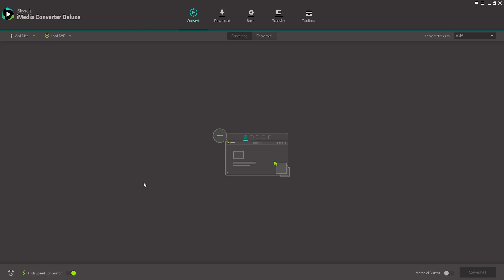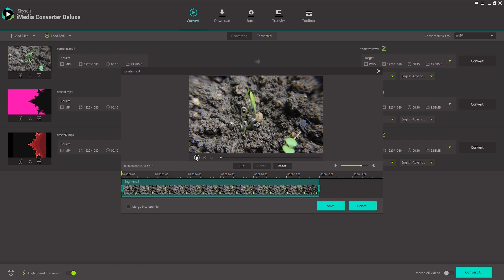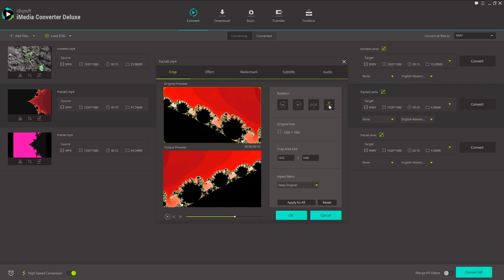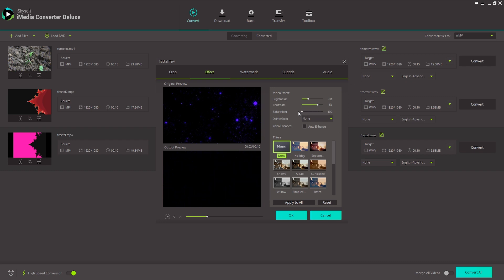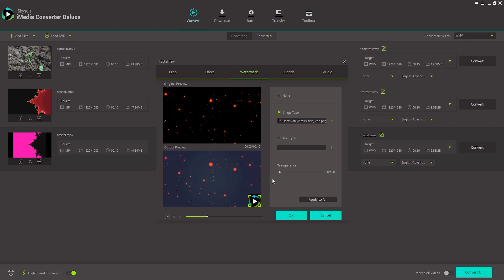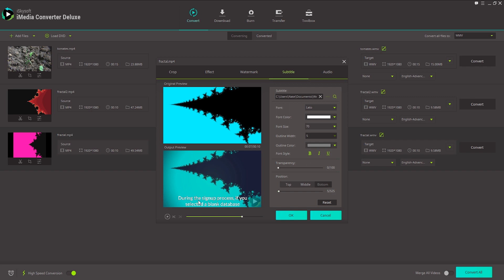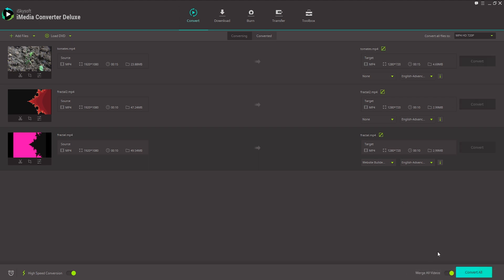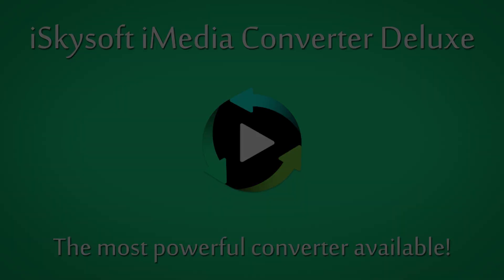How to Edit and Merge Videos - iSkysoft iMedia Converter Deluxe